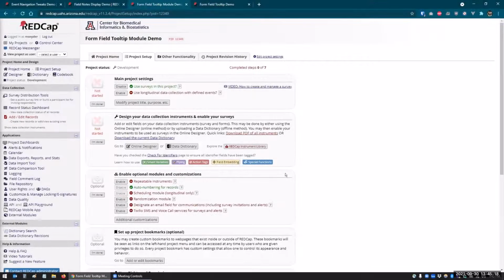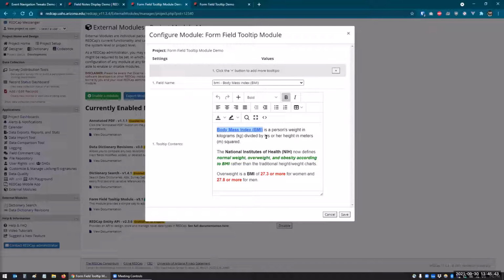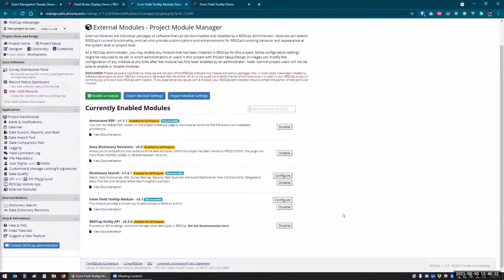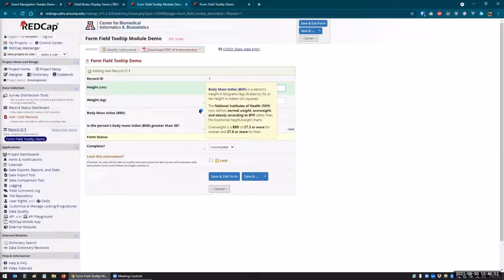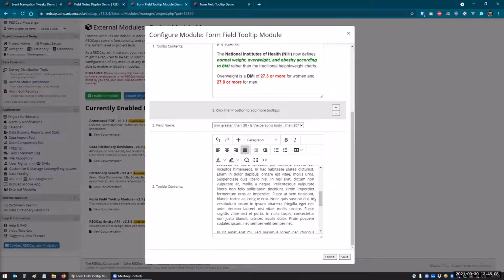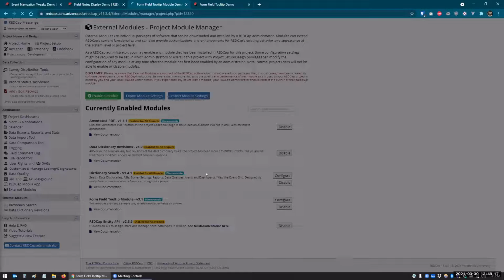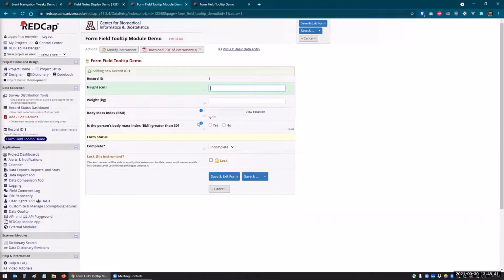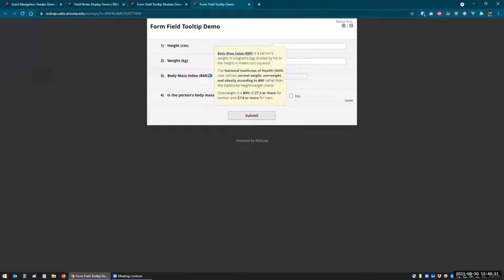Form Field Tooltip